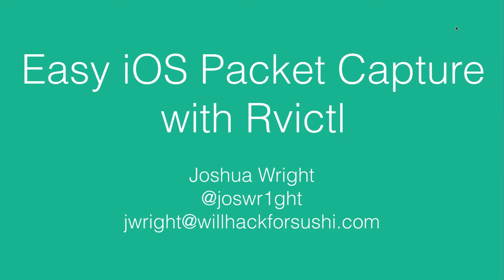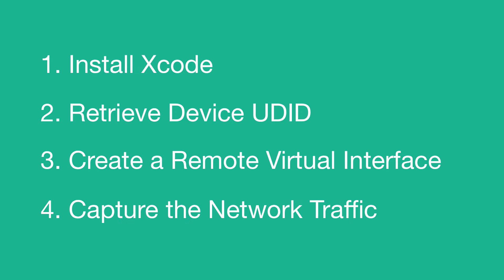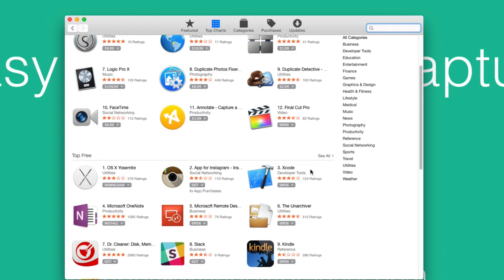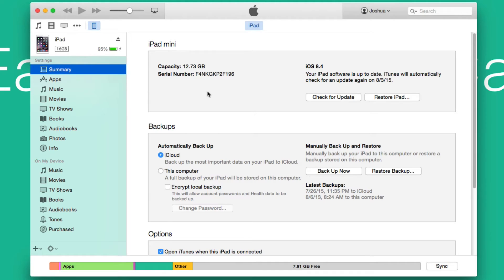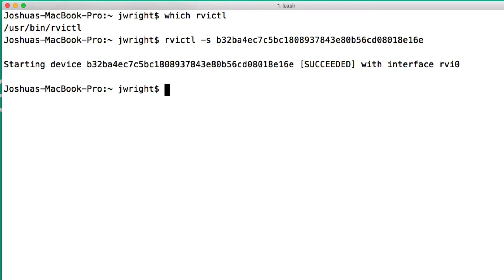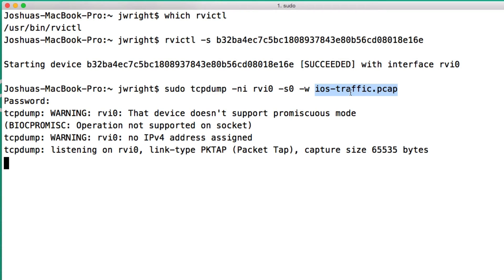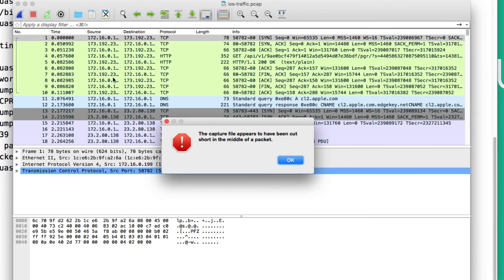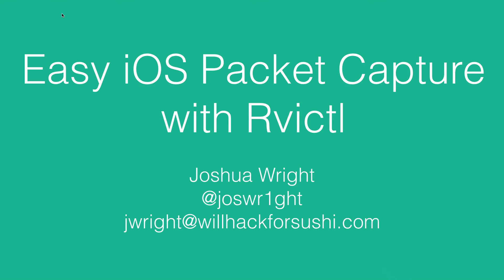SANS Pen Test - How To's: Easy iOS Packet Capture w/ Rvictl by Joshua Wright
Instructor: Joshua Wright

Overview: If you are evaluating the security of iOS applications, you will need an easy way to grab a packet capture from an iOS device.  The rvictl utility that comes with Xcode make this easy, allowing you to capture a copy of all network traffic over USB, whether WiFi or 3G/4G! In this video, Joshua Wright shows how to get the rvictl utility, how to get the necessary UDID information from your iOS device, and how to use the rvictl utility.